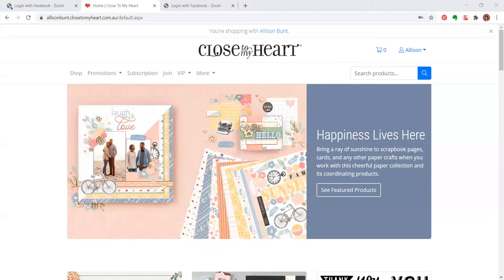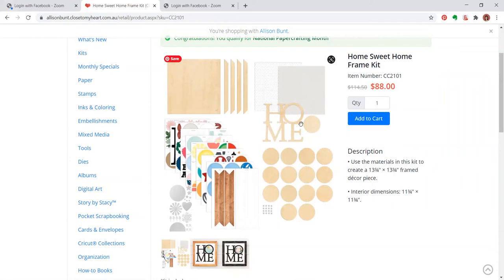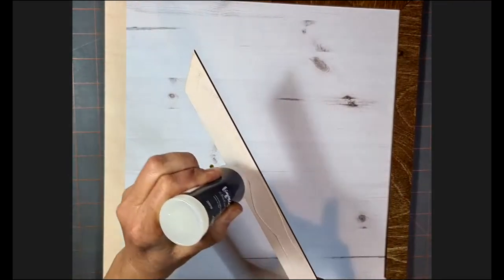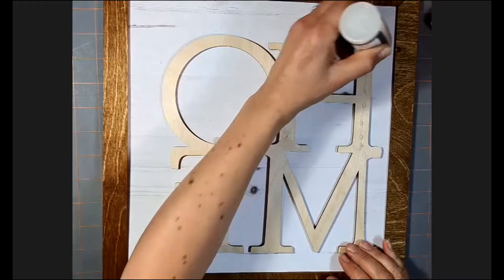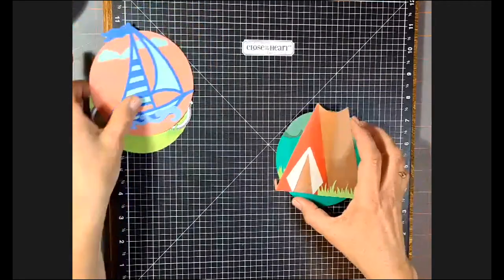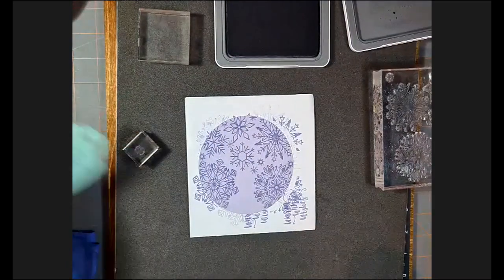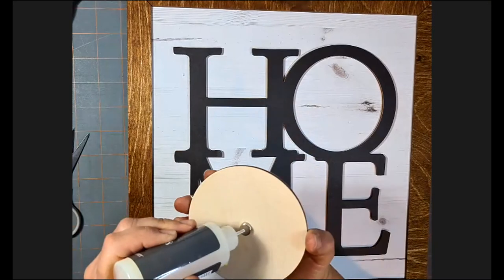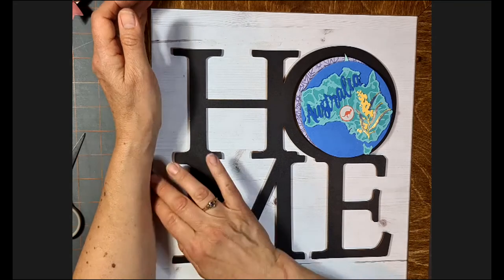"Home Sweet Home" Home Decor for National Papercrafting Month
January is National Papercrafting Month and in 2021 Close To My Heart has kicked it out of the ball park with this amazing Home Decor piece.  I love how easily this has gone together and the options also that it includes.  The Kit comes with full printed instructions for you to follow or go off grid like I have done to make it your own! why not add your favourite family pic to a disc!